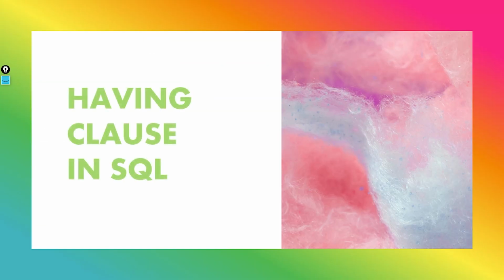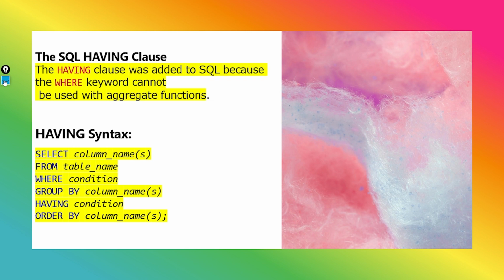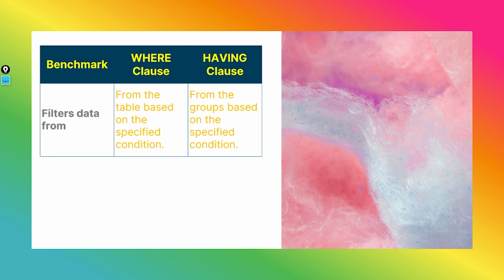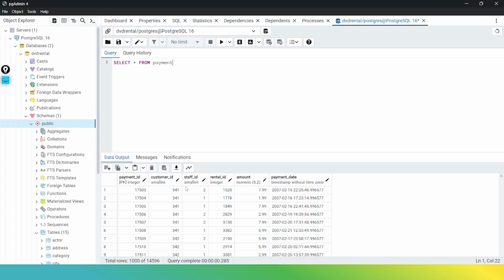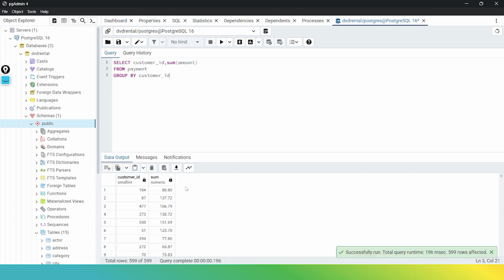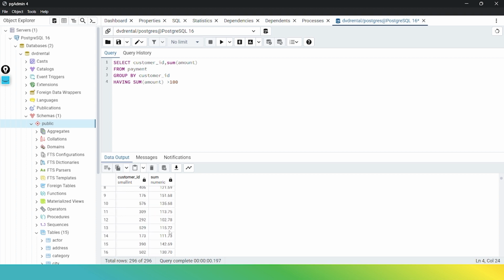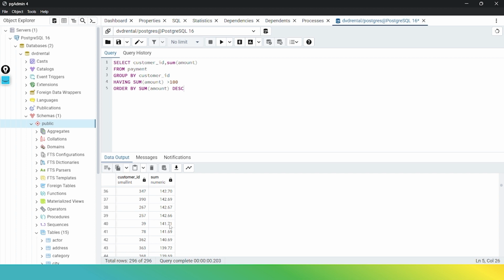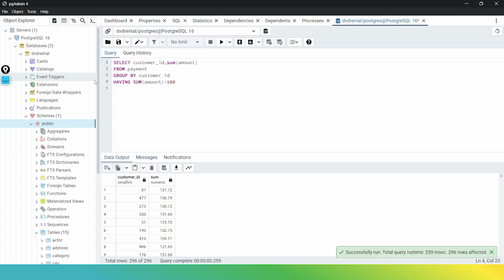SQL Queries and Subqueries | HAVING Clause | Database Management System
The SQL HAVING Clause
The HAVING clause was added to SQL because the WHERE keyword cannot be used with aggregate functions.

HAVING Syntax:

SELECT column_name(s)
FROM table_name
WHERE condition
GROUP BY column_name(s)
HAVING condition
ORDER BY column_name(s);